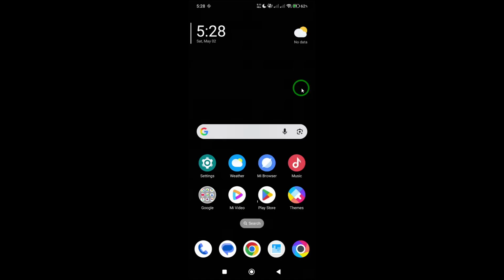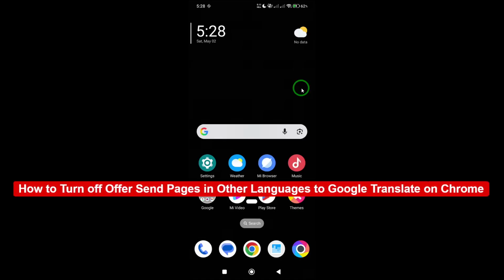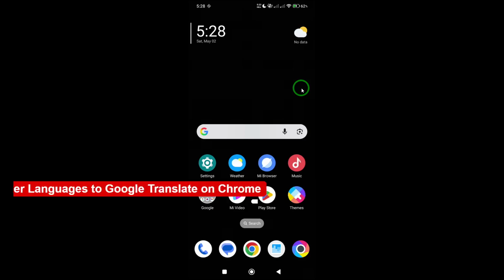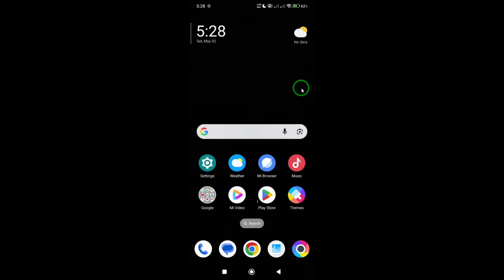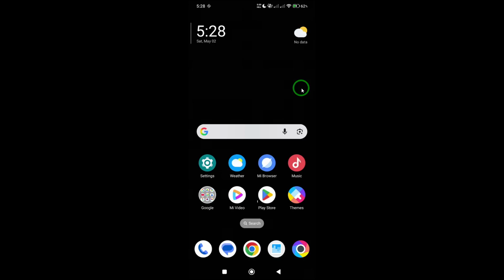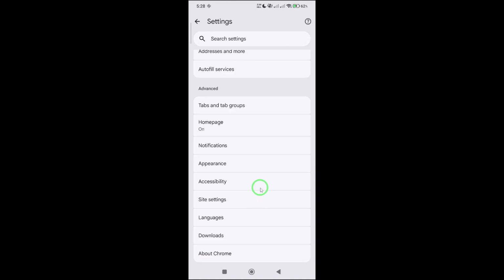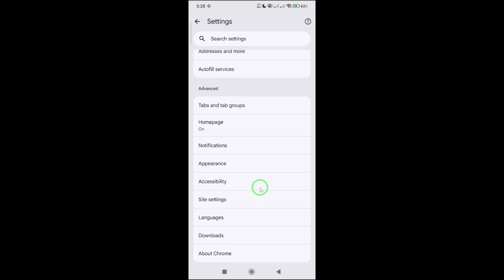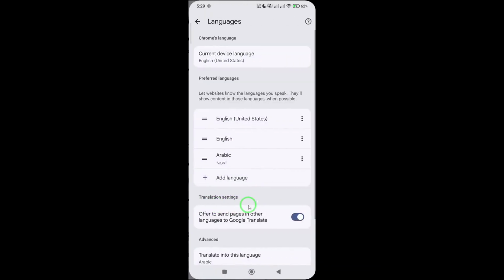How to Turn off Offer Send Pages in Other Languages to Google Translate on Chrome (Updated)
Learn how to turn off the option that offers to send pages in other languages to Google Translate on Chrome. This quick guide will help you keep your browser settings under control and prevent automatic translation prompts while browsing.

1. Open Chrome

2. Tap the 3 dots (menu) then Select “Settings”

3. Scroll down and tap on "Languages"

4. Toggle off Offer to Send Pages in Other Languages to Google Translate

This updated tutorial ensures your Chrome browsing experience remains smooth and distraction-free.-

Chapters:
00:00 Intro
00:12 Soultion
01:05 Outro